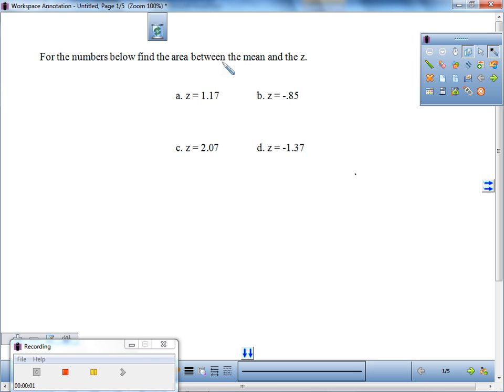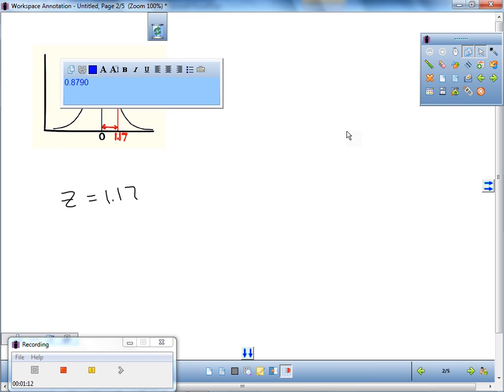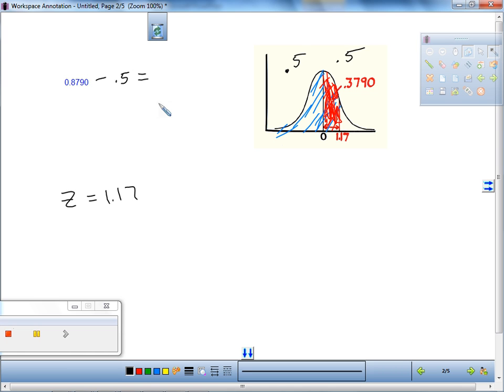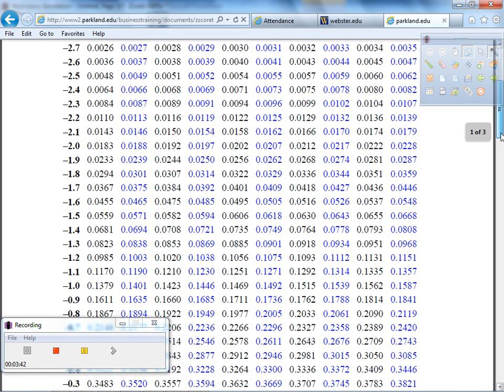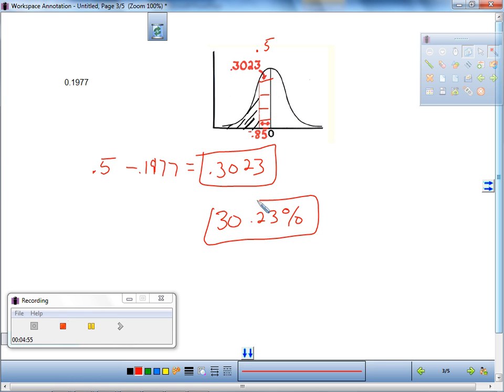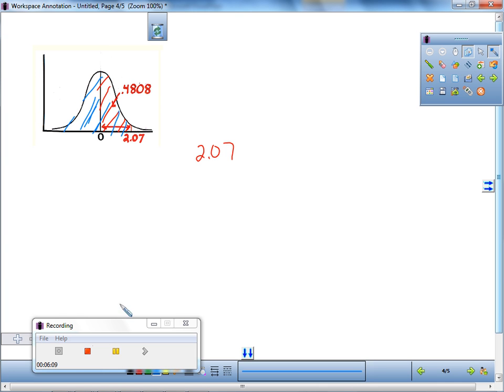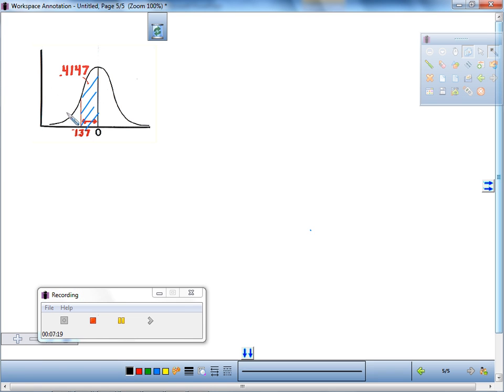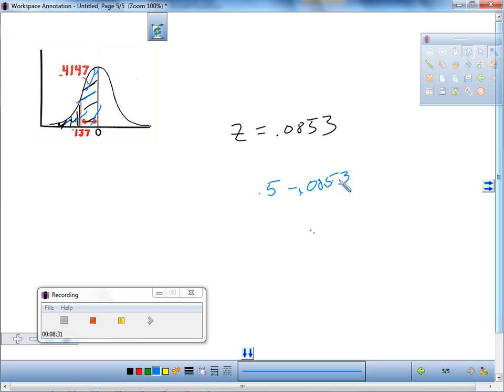For the numbers below find the area between the mean and the z